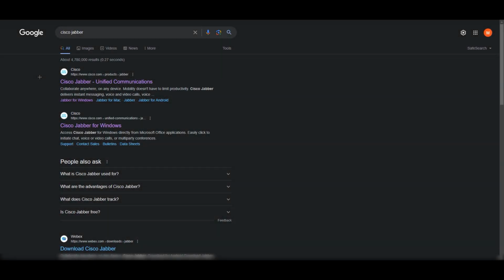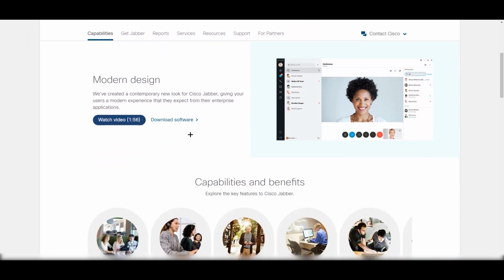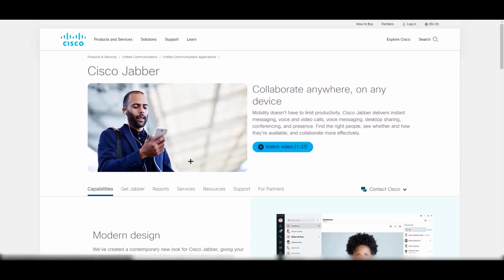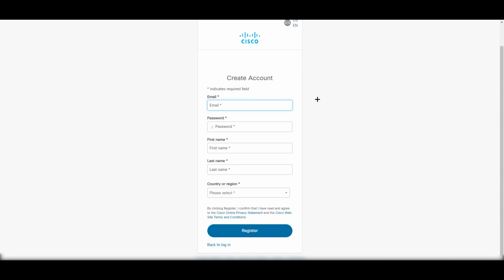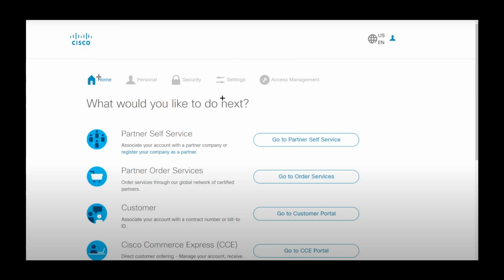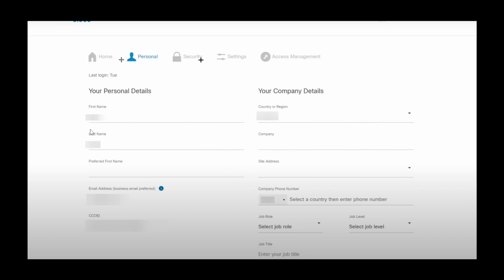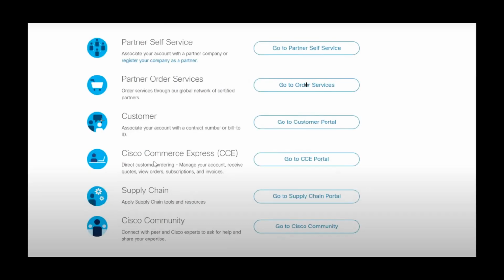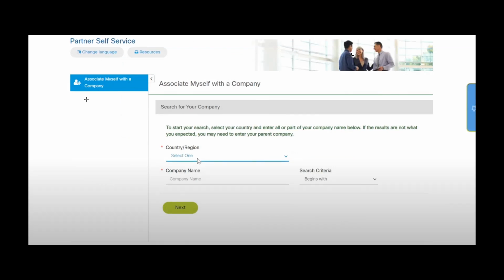Cisco Jabber Tutorial for Beginners 2025